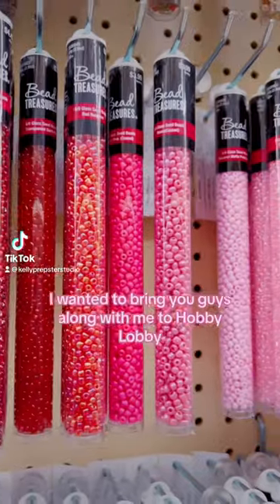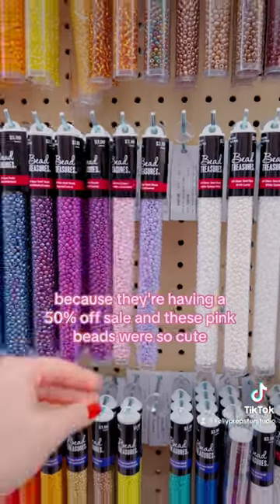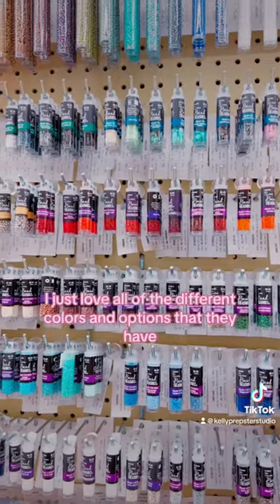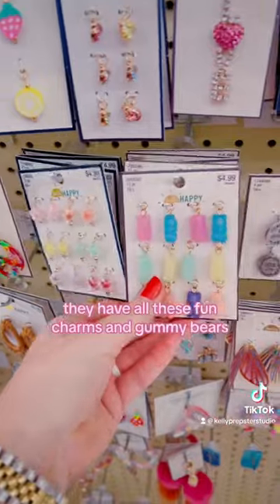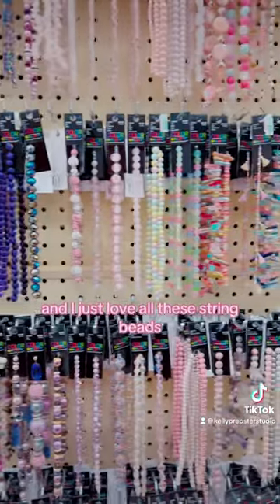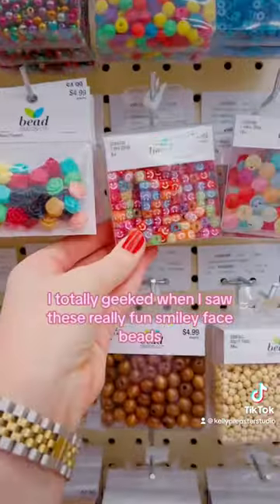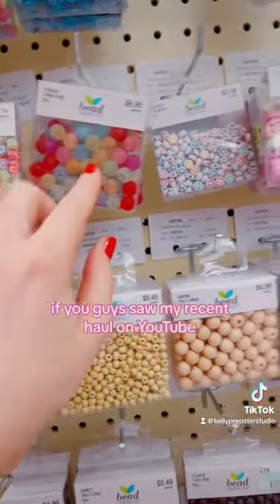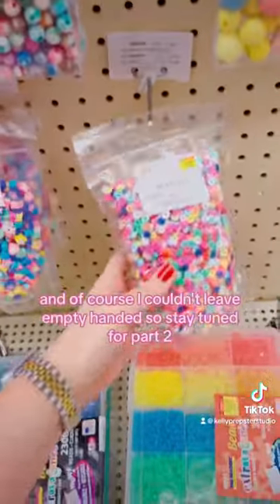hobby lobby shopping!! Stay tuned for part 2💖✨